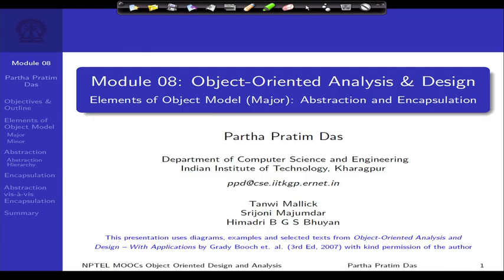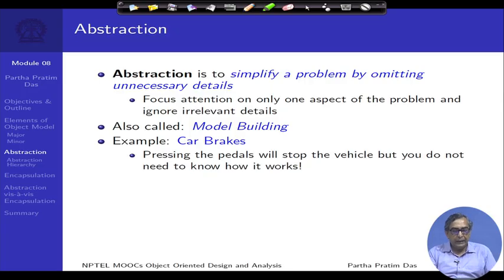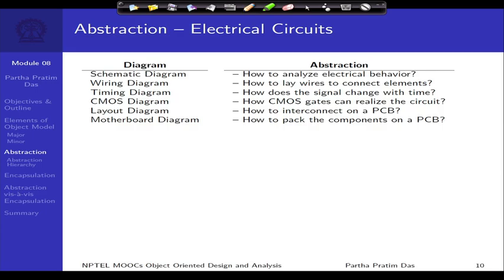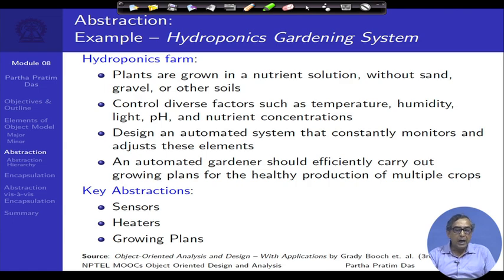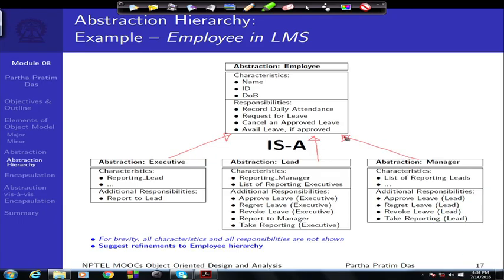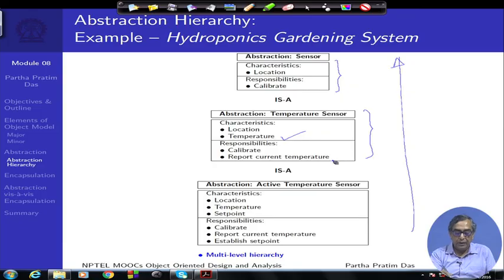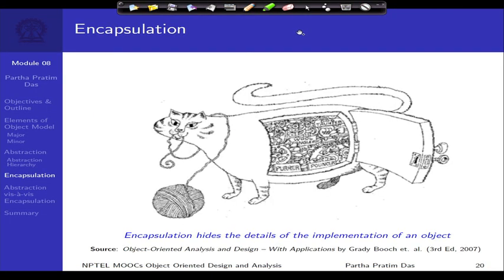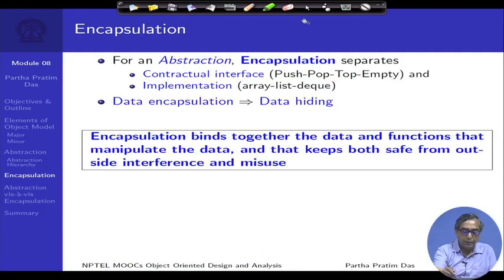Module 08: Elements of Object Model (Major) : Abstraction and Encapsulation (Lecture 12)